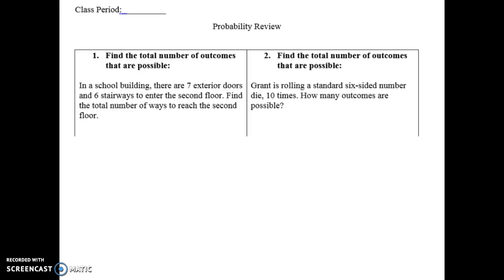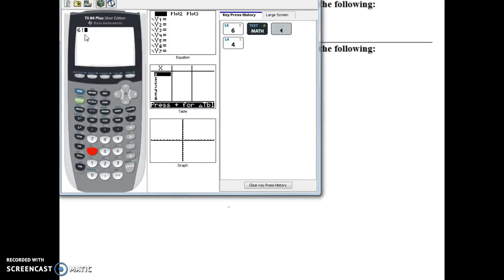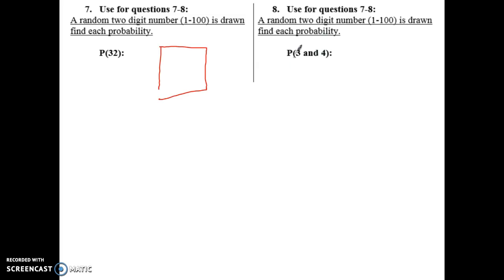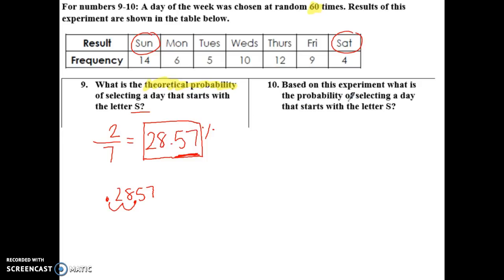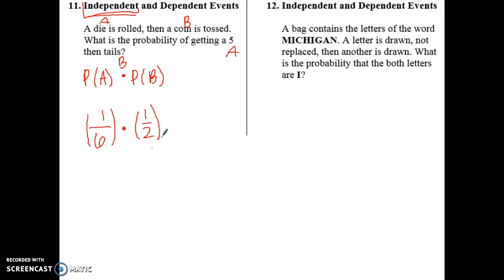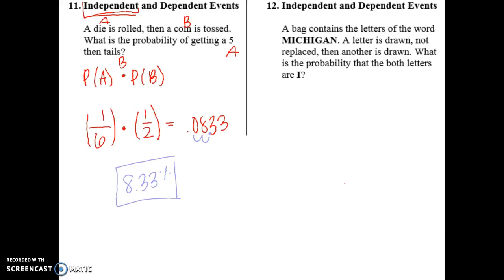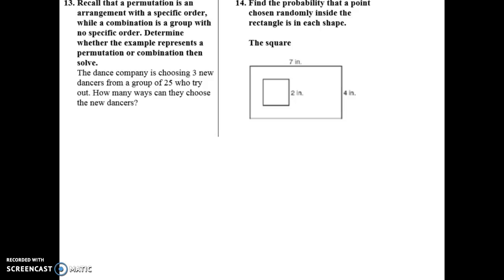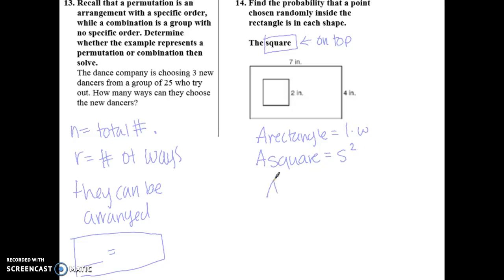Probability Test Review